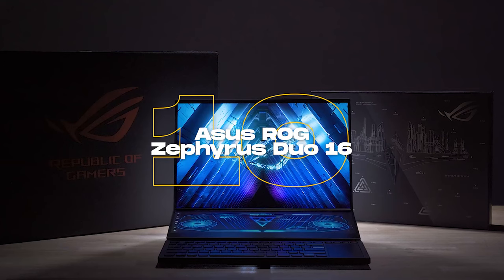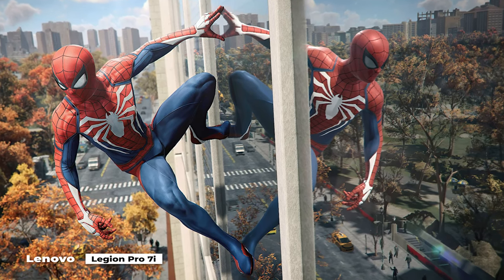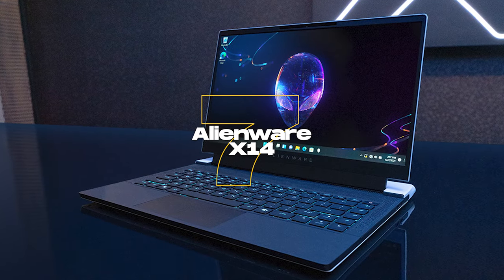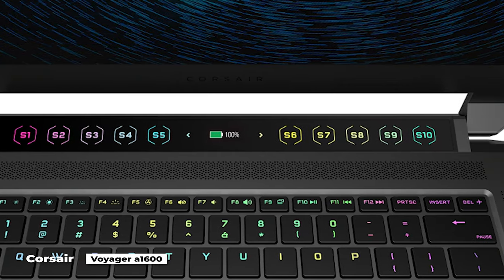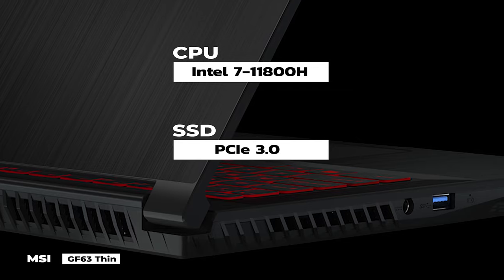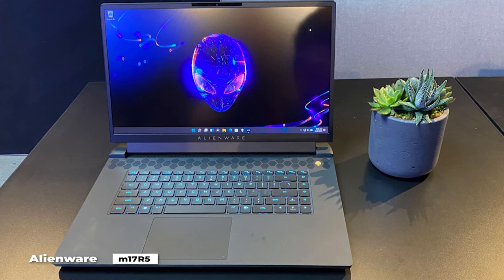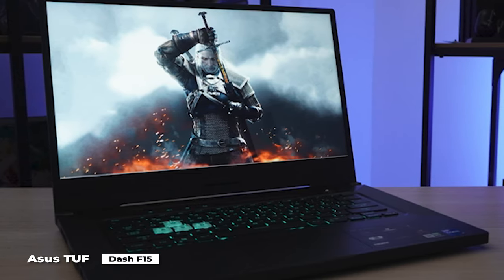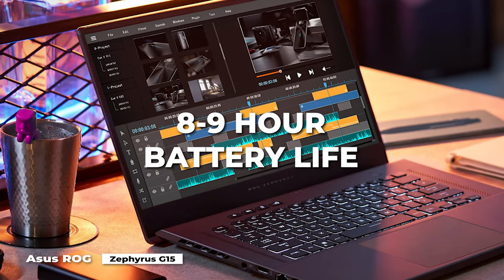TOP 10 Best Gaming Laptops (2023)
Here are the top 10 best gaming laptops in 2023 that will help you get a better kill-death ratio in video games… or… might help…

➤ Here is the list:
00:00 Intro
00:08 Asus ROG Zephyrus Duo 16
00:54 Lenovo Legion Pro 7i
01:50 Asus ROG Strix SCAR 17 G733
02:29 Alienware X14
03:16 Corsair Voyager a1600
04:14 MSI GF63 Thin
05:01 Alienware m17 R5 AMD Advantage
05:55 Razer Blade 14
06:40 Asus TUF Dash F15
07:30 Asus ROG Zephyrus G15